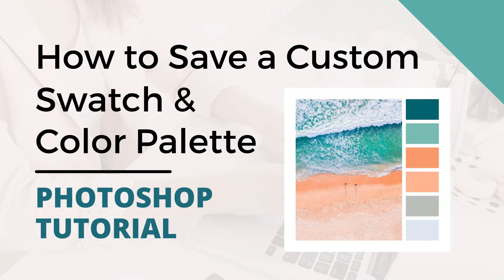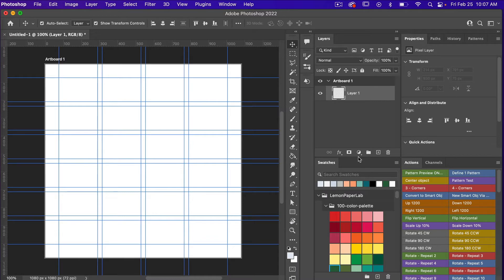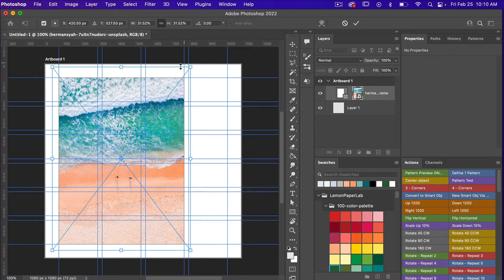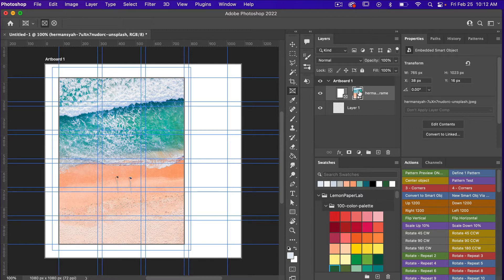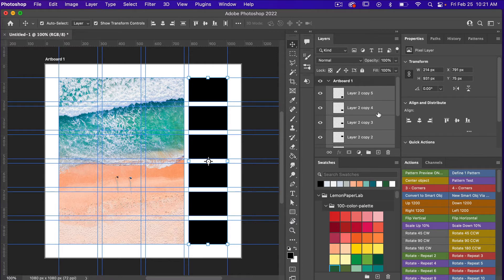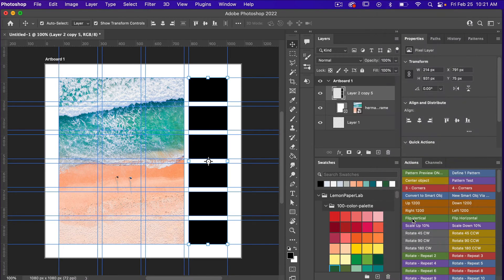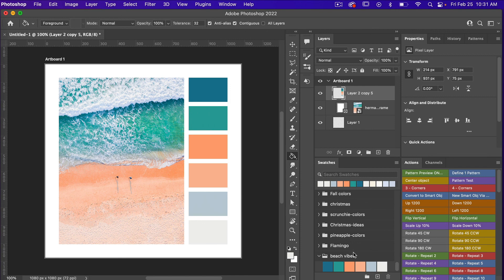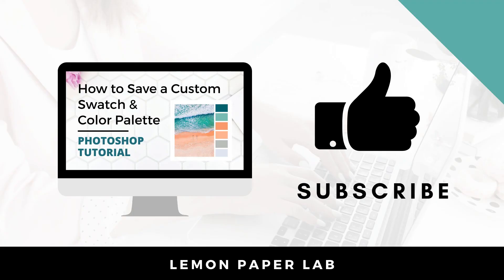How to Make a Custom Color Palette and Swatch from a Photo in Photoshop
Learn how to save a color swatch and custom color palette from a photo in Photoshop.

Essential skills you will learn:
- How to use the frame tool in Photoshop
- How to set up your document with the help of guides
- How to use step and repeat to quickly repeat on object
- How to use the color picker tool to select a color from an image
- How to use the paint bucket tool to add color to your swatch
- How to save a color swatch and custom palette
- How to export and import color swatches in Photoshop

Here is the link to Unsplash for the photo I used for this tutorial

LET’S CONNECT!